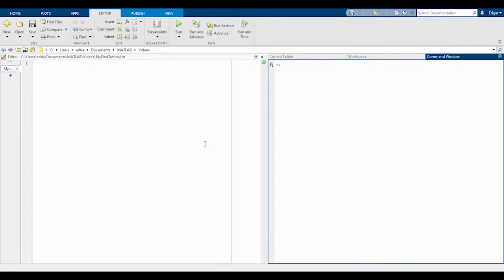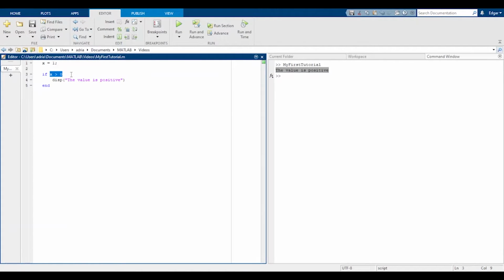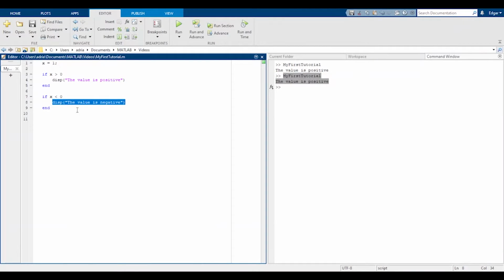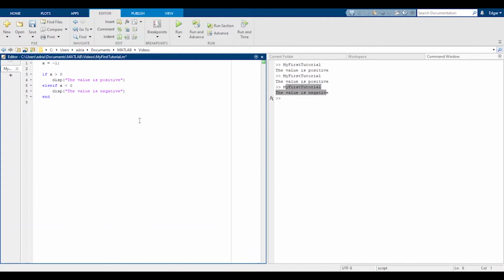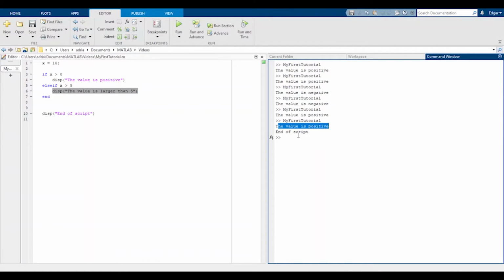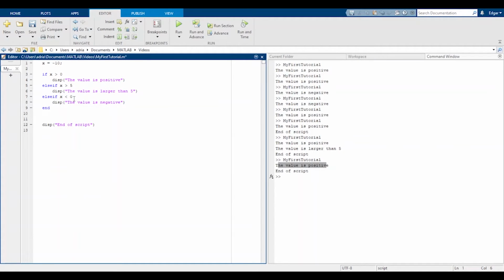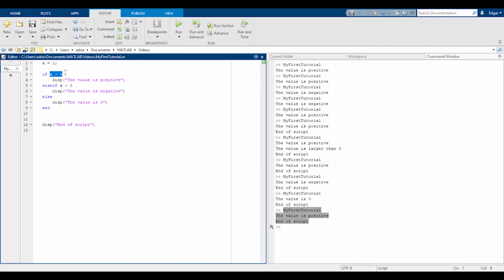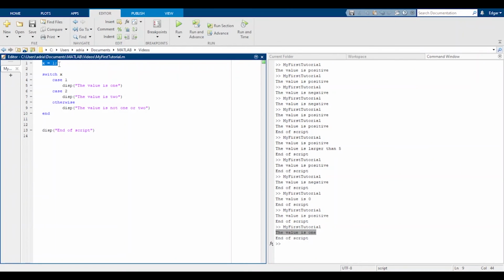Numerical Methods | If & Switch Statements